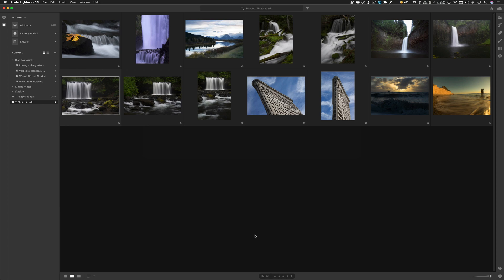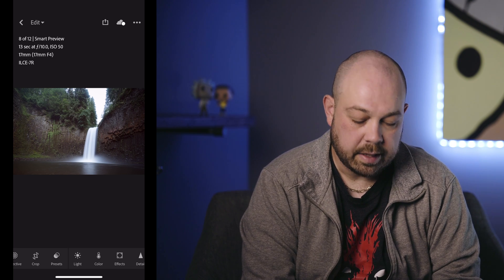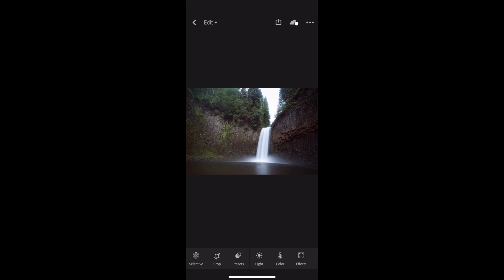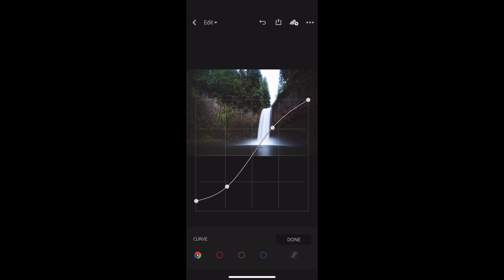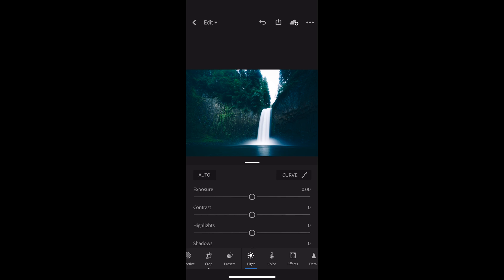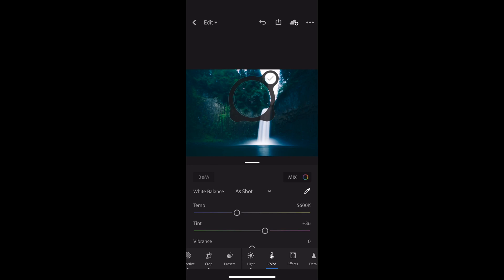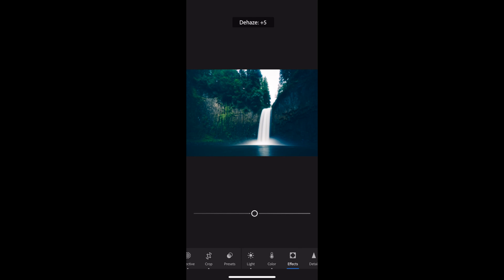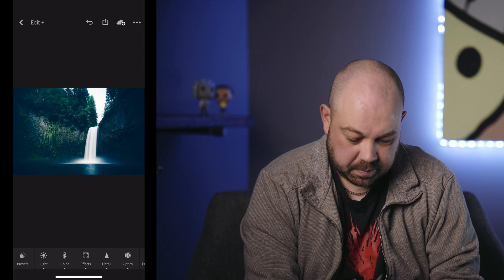Editing A Landscape Photo using Adobe Lightroom CC on iPhone X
//GET ADOBE CREATIVE CLOUD W/LIGHTROOM & PHOTOSHOP

Sweet! You've made it this far! In case you aren't familiar with the guy whose face occupies most every video here, my name is Brian Matiash. I was born and raised in Brooklyn, NY and now reside in Portland, OR. I'm a working photographer, published author and lover of all things social media. While photography is—and will always be—my #1 passion, growing in the video space is a major priority here, which is why you'll be seeing lots of new videos posted each week, ranging from my personal vlog series to photo editing tutorials and more!